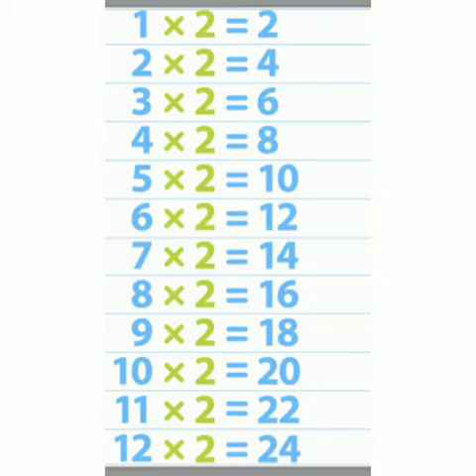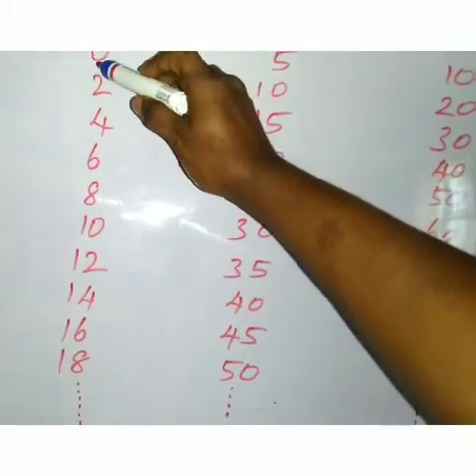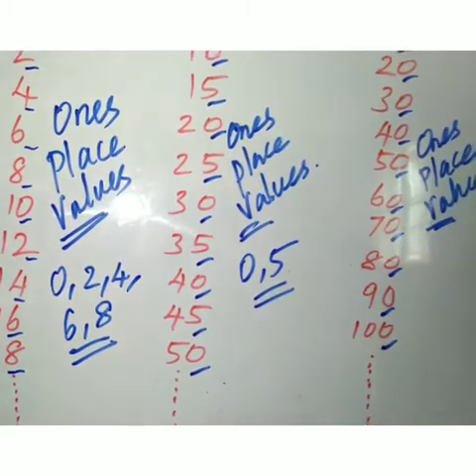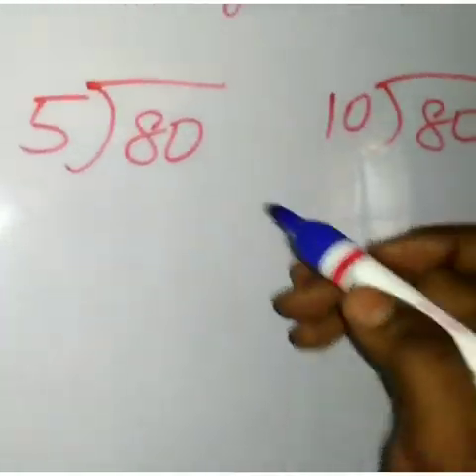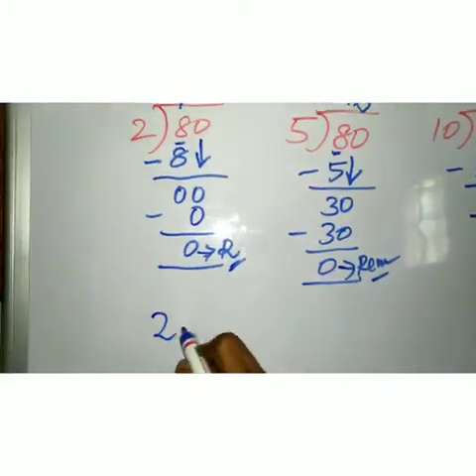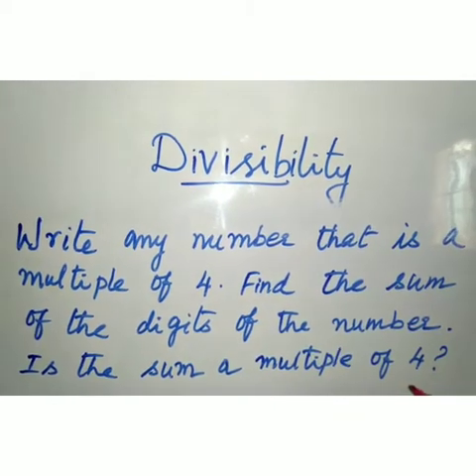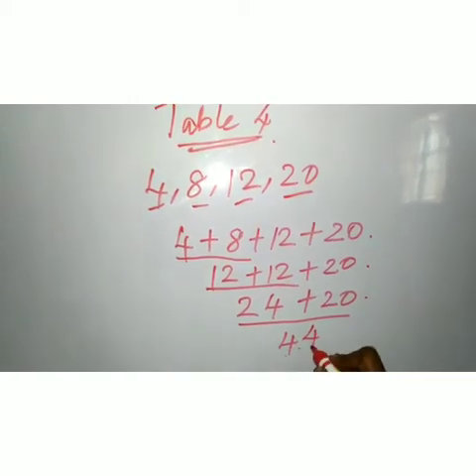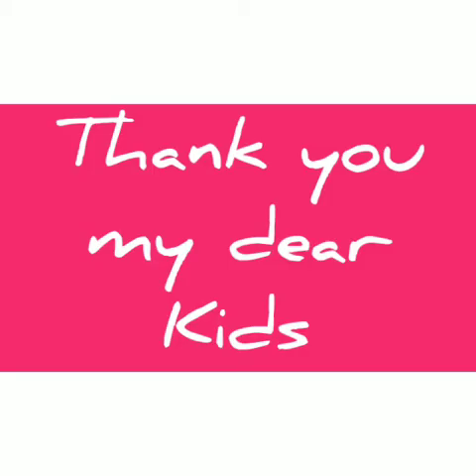Grade 4/Maths/Divisibility/Factors/Multiples/Mathkids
Grade4#Maths#Divisibility#Factors#Multiples#Mathkids